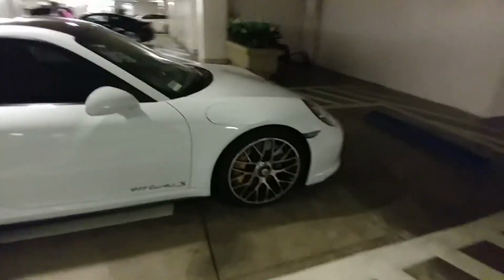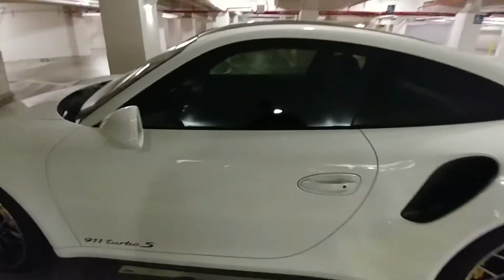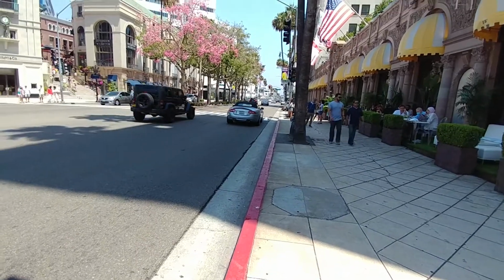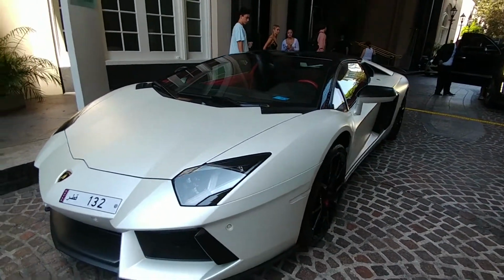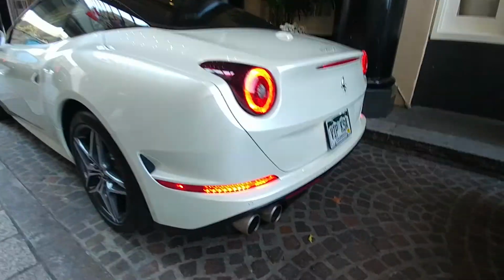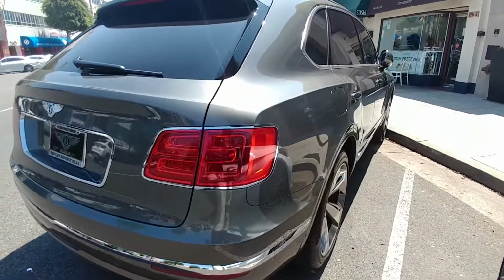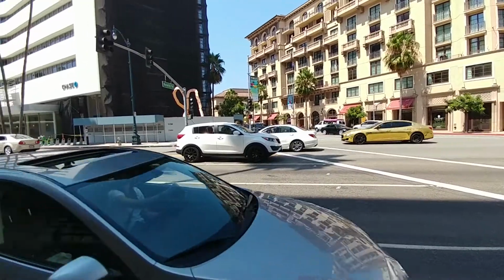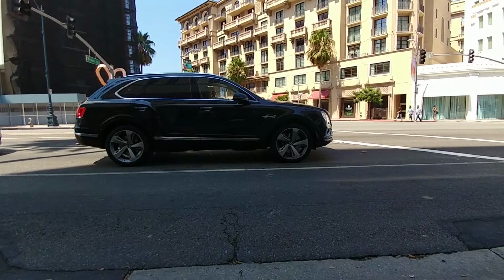LOUD LAMBORGHINI AVENTADOR!!! - McLaren's, Porsche's and Ferrari's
Today we have Lamborghini's as they should, with custom loud exhausts. We got some Porsche 911 turbo's in Beverly HIlls, which is the fastest car I've driven to date.

Thanks for all the support on my videos recently!

CHECK ME OUT ON OTHER SOCIAL MEDIA PLATFORMS!